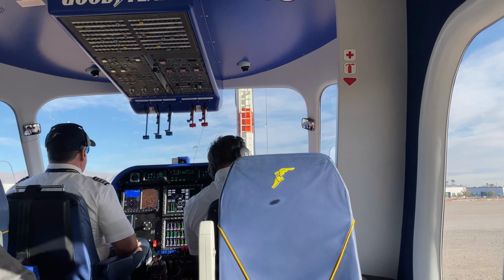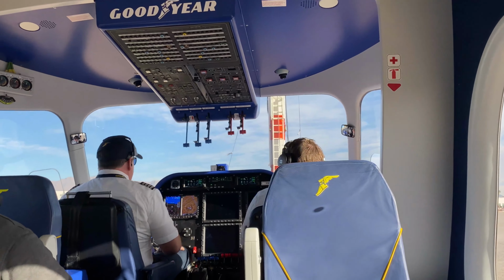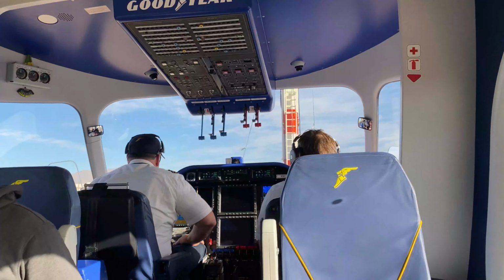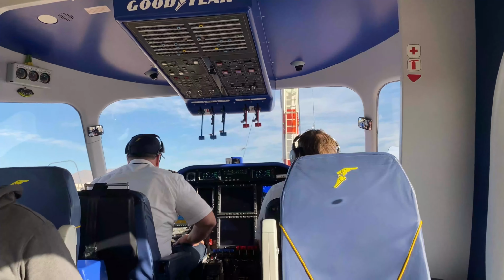Flipping Trip Vegas CES 2020, gadgets , tech, nightlife scene